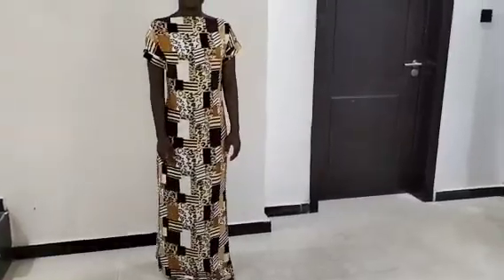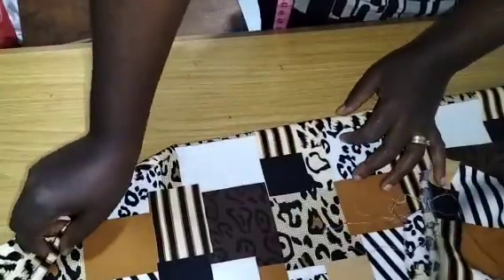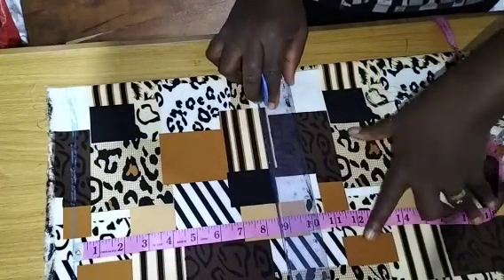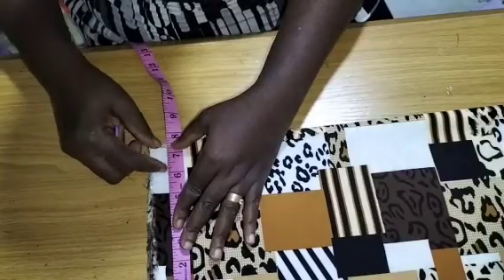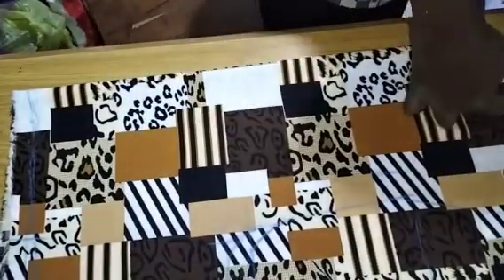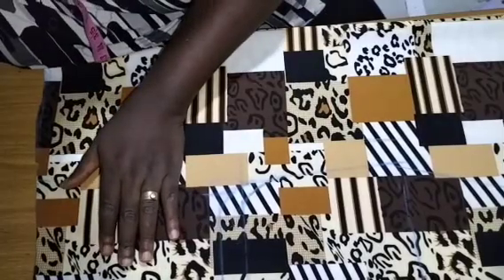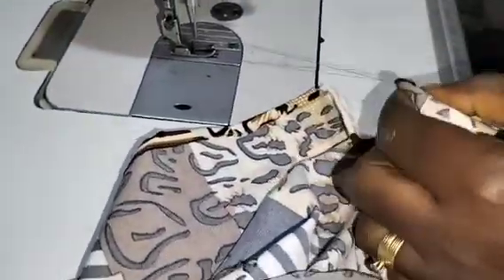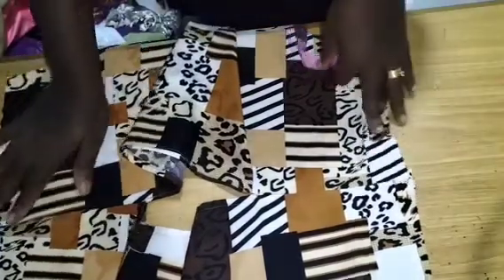FITTED KIMONO STRAIGHT NECKLINE GOWN WITH SIDE ZIP[Cutting and stitching]